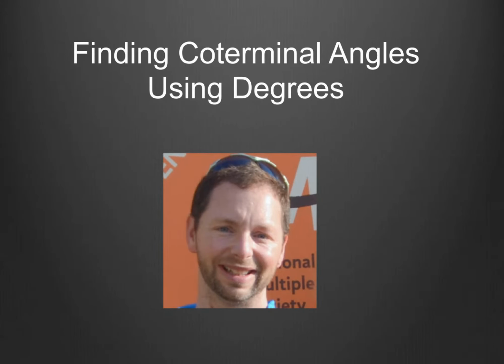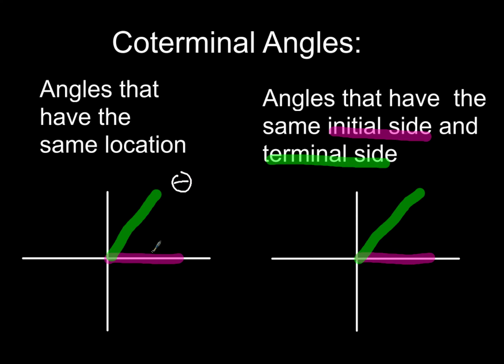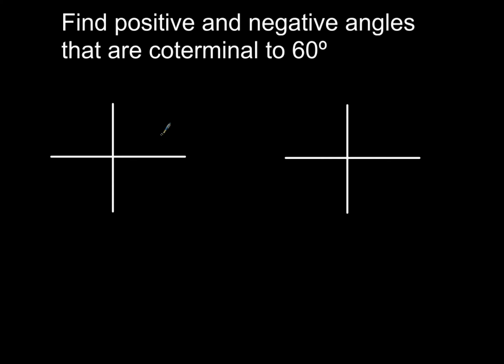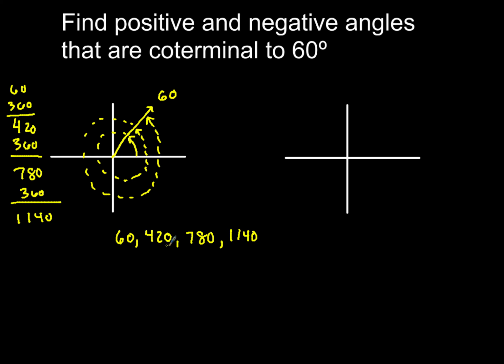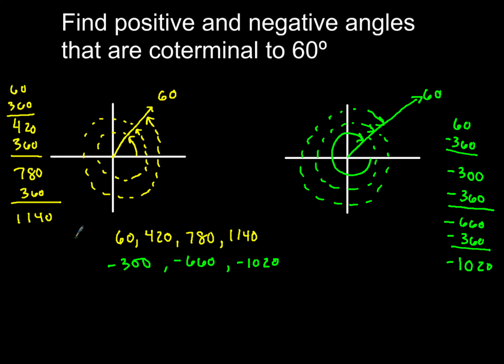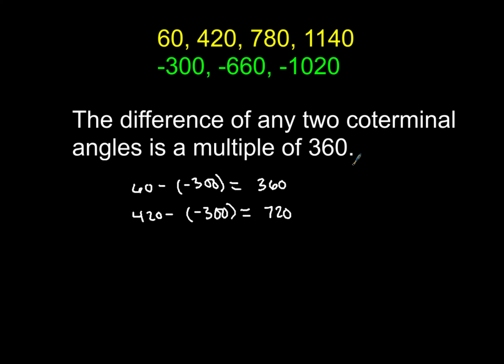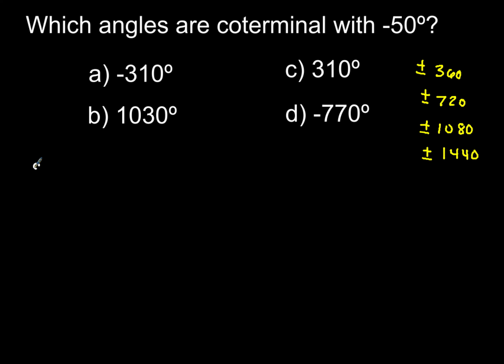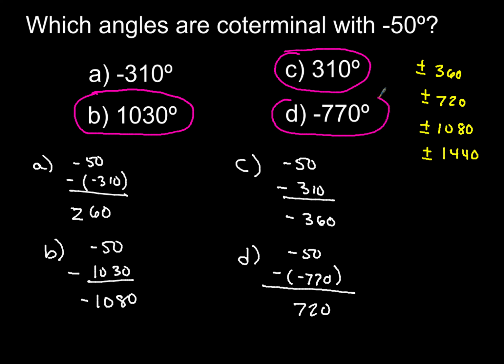5-2 Finding Coterminal Angles Given Degrees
How to find coterminal angles if you are given an angle in degrees.